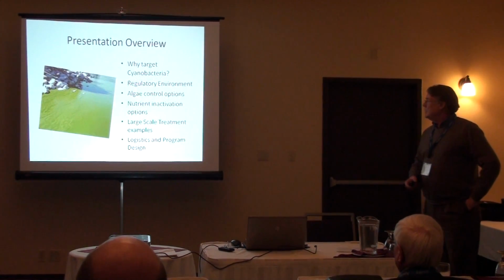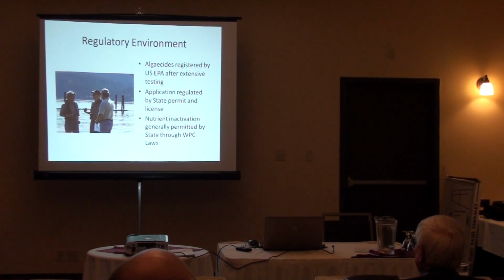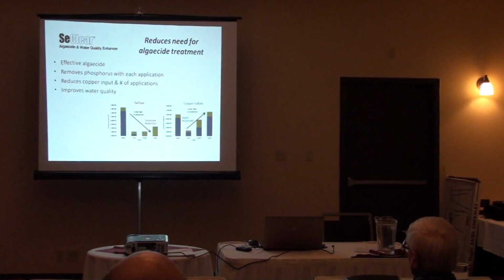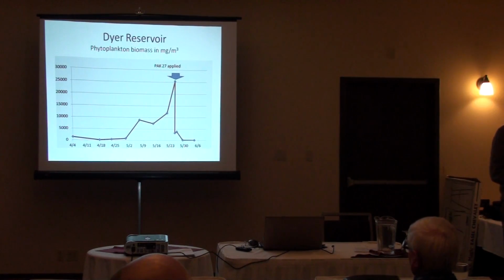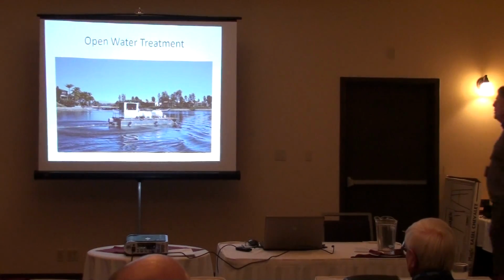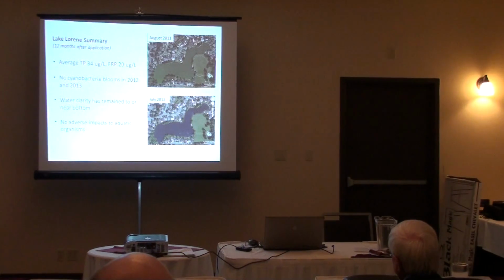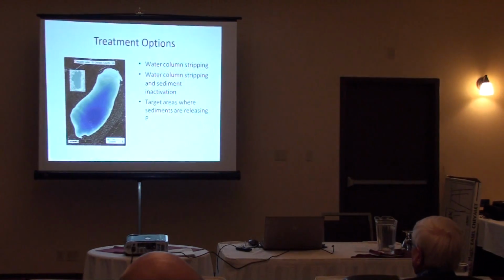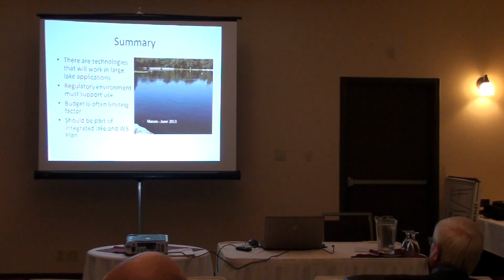Pigeon Lake Workshop 2014 - In-lake Treatment Strategies - Terry McNabb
Terry McNabb discusses In-lake treatment options currently available in the United States. While fairly new to Western Canada, In-lake treatment strategies have been widely used in the United States, and Terry discusses some of the pros, cons, and regulatory considerations to each strategy.